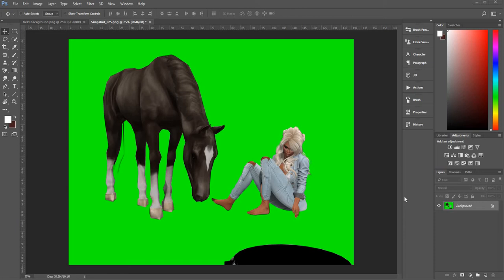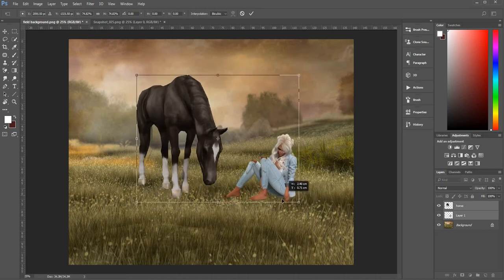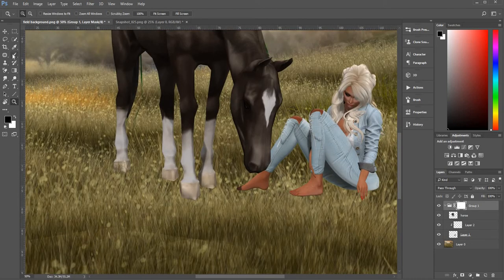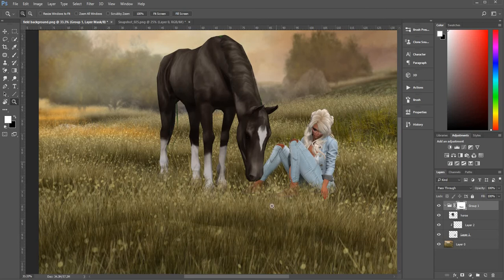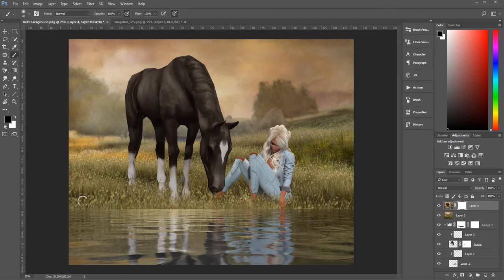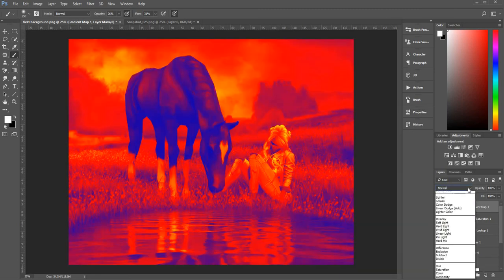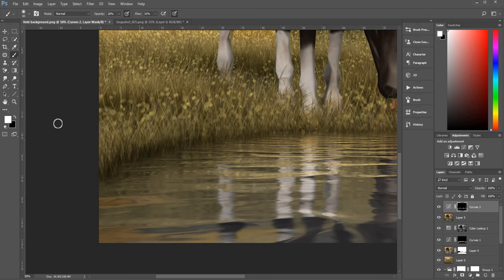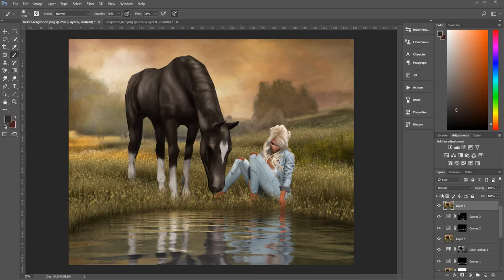Pond scene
I show how I created this image